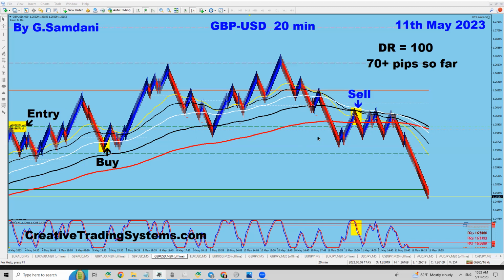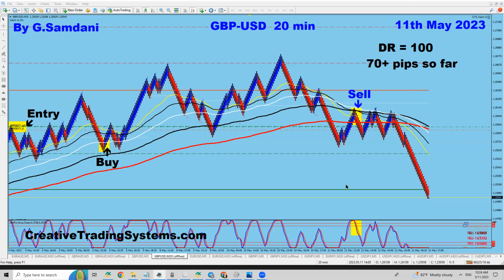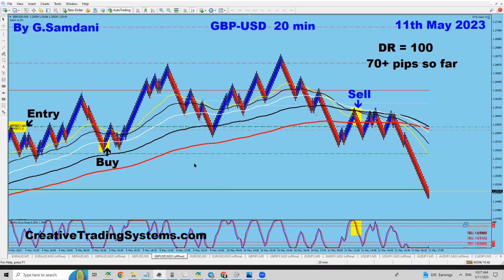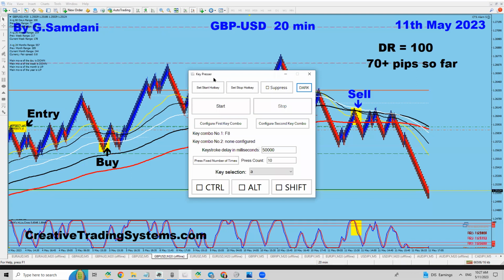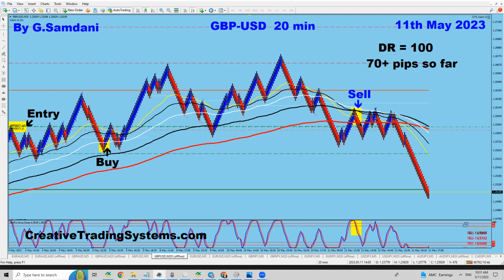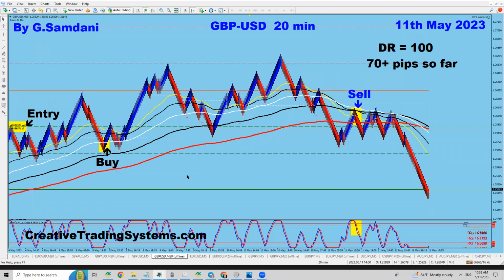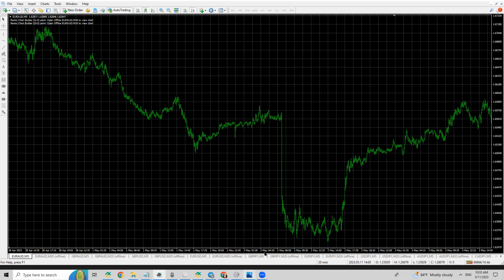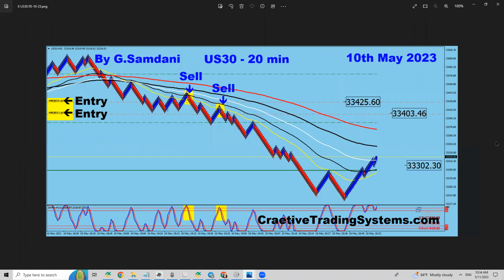GBP-USD Chart Update & Trade Review: My Proven Forex Trading System. 05-11-23